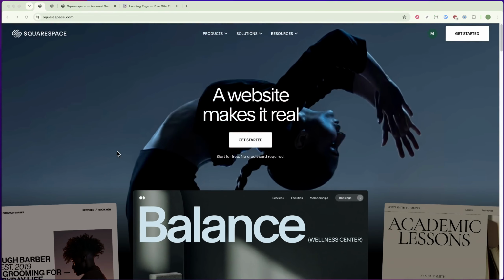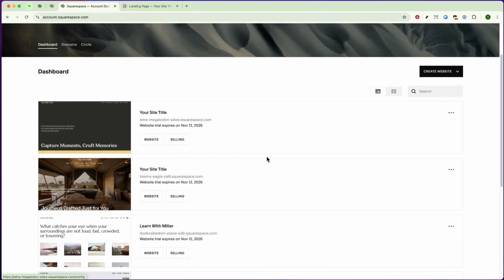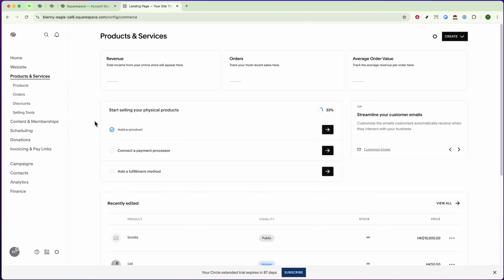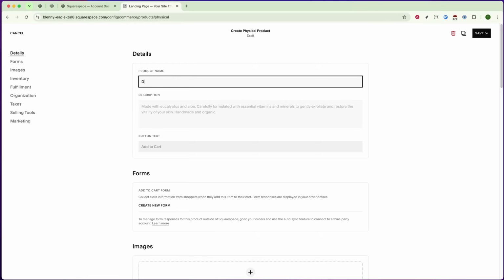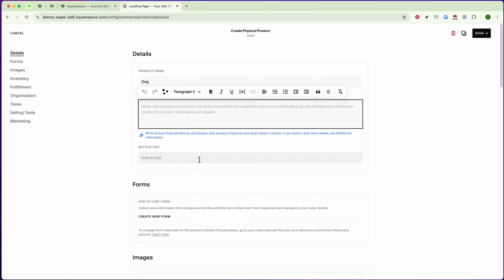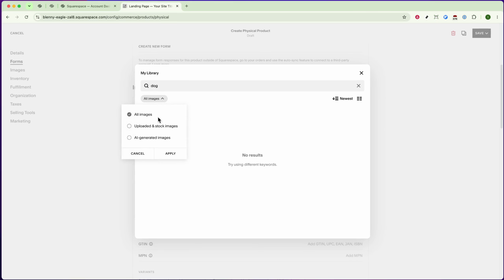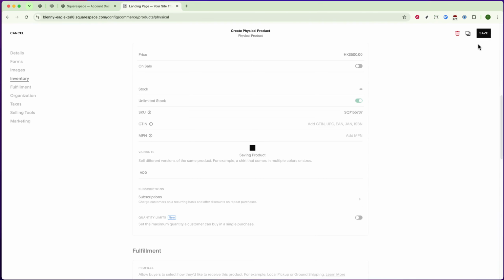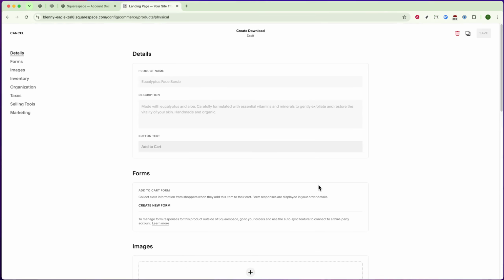How to Sell Physical and Digital Products With Squarespace (Step-By-Step) [2026 guide]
00:00 Introduction
00:28 Logging Into Squarespace
00:59 Accessing Products Section
01:16 Adding a Physical Product
01:40 Creating Product Details
02:18 Uploading Product Images
02:37 Setting Product Pricing
02:49 Publishing Your Product
03:02 Selling Digital Products
03:24 Final Tips and Conclusion